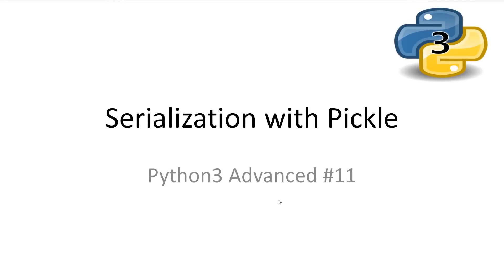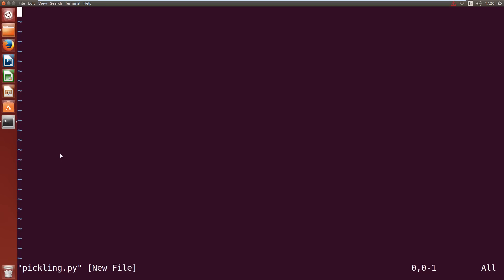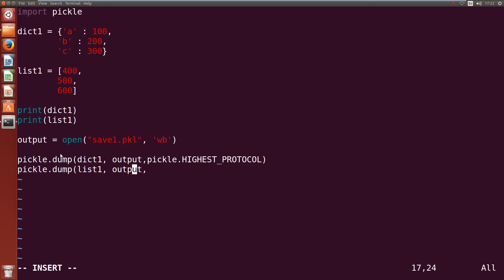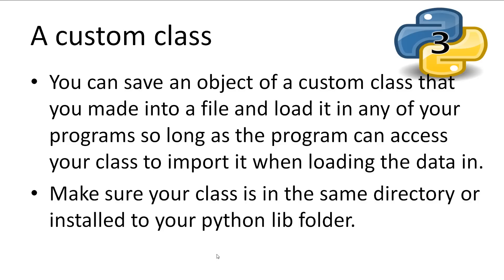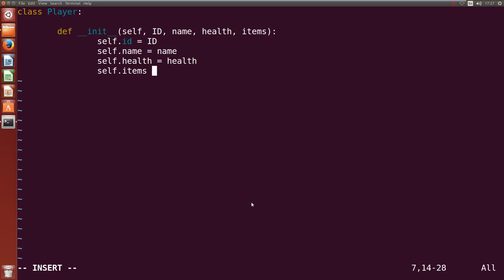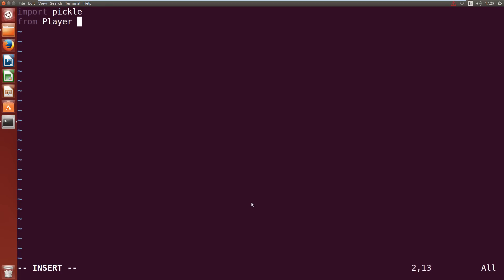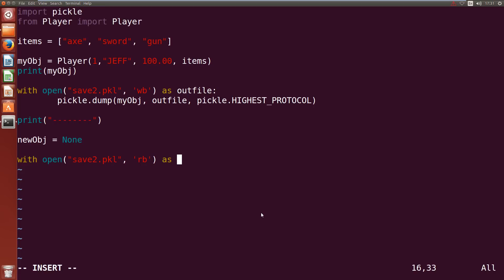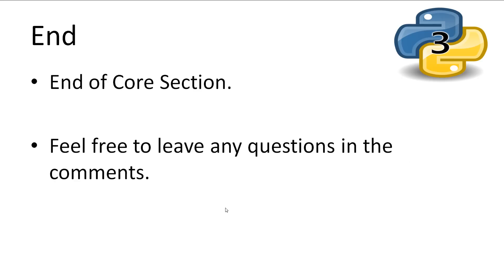Python3 Advanced Tutorial 11 - Serialization with Pickle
This is a tutorial covering how to use pickle to serialize python object hierarchies. Saving lists, dictionaries and custom classes. All Links and Slides will be in the description.